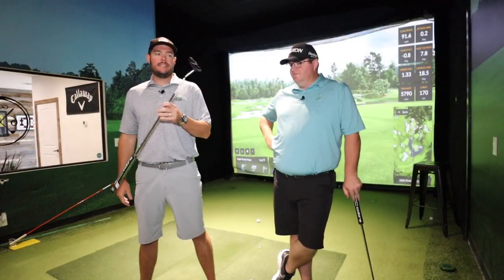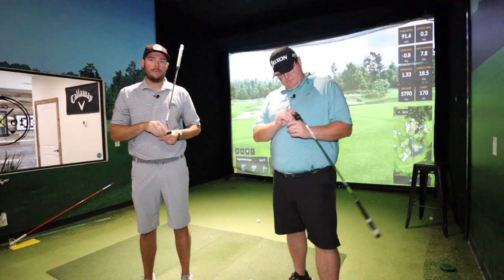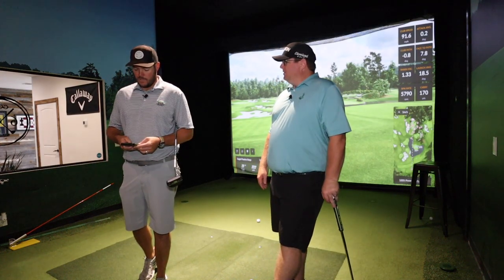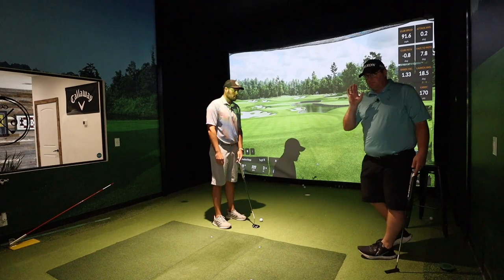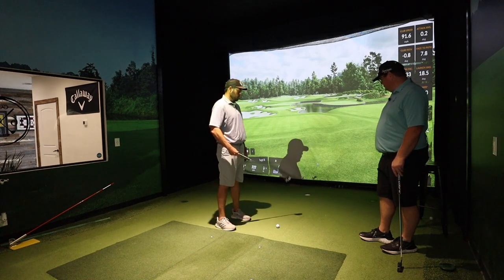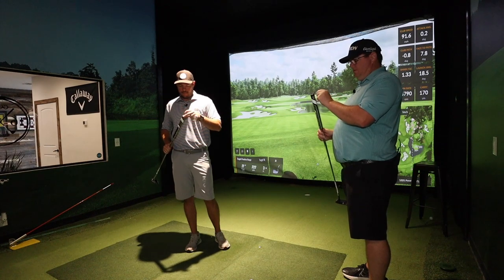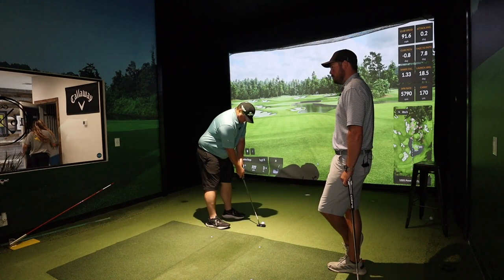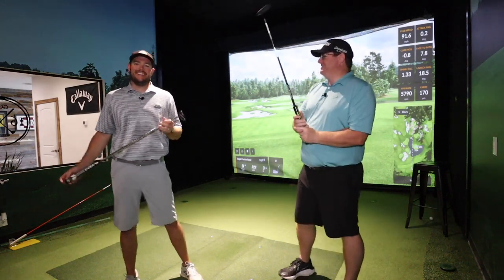COBRA VINTAGE PUTTERS 2021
Welcome to Maverick Performance Golf!

More Putters!!! Up Next is the COBR Vintage Line of putters!